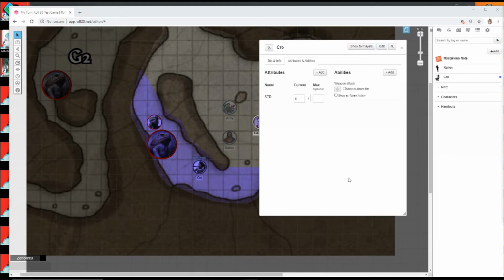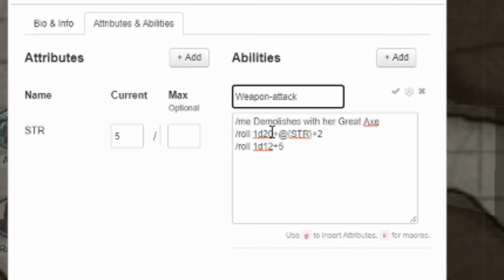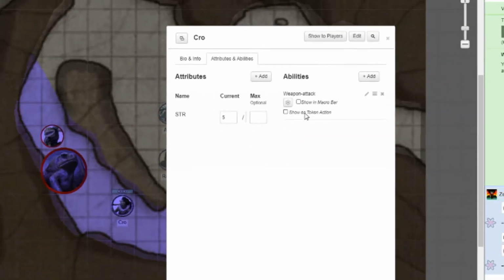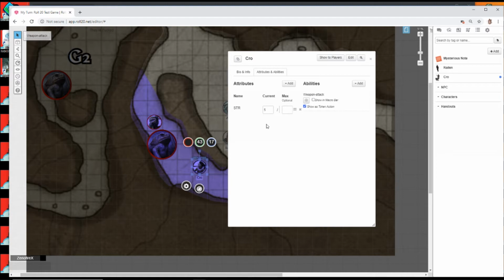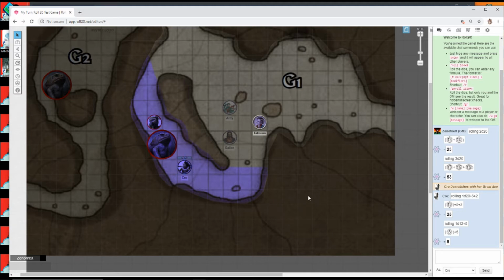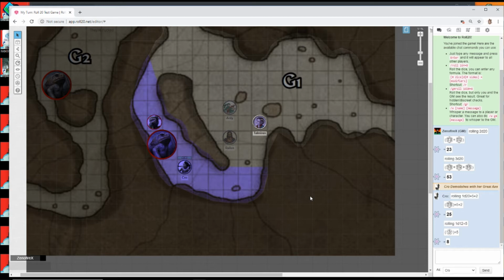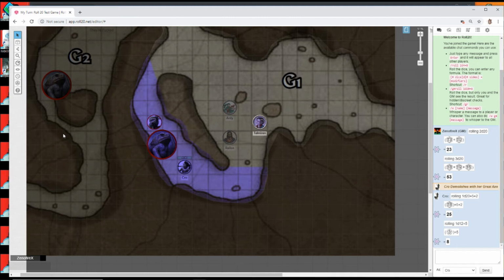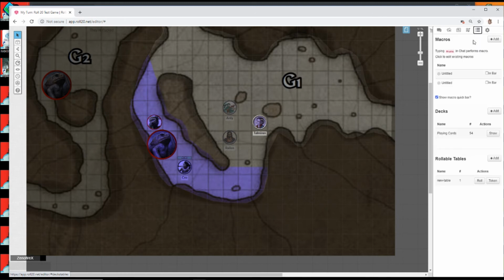My Turn: Roll 20 Tutorials - Macros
Looks like its My Turn to teach you Roll 20 Tutorials!

Macros are an investment. Setting them all up beforehand can save a lot of time during game and streamline game play. But, its not without its own complications. These are the Basics, after dis, you're on yer own.